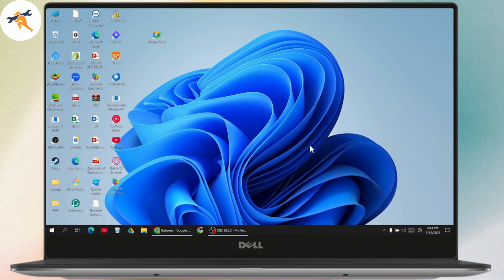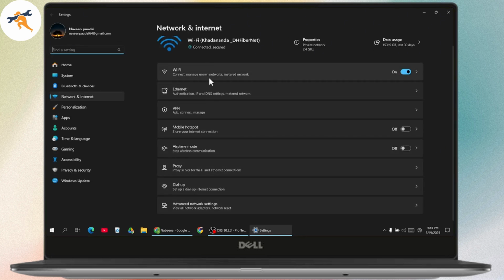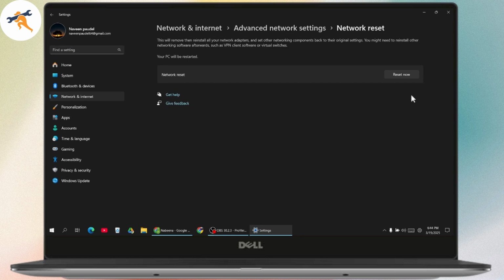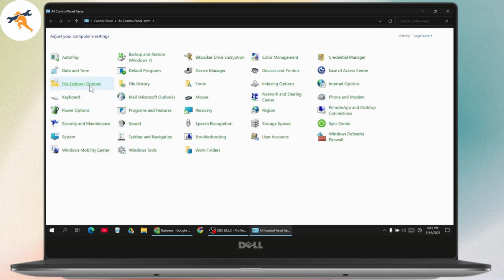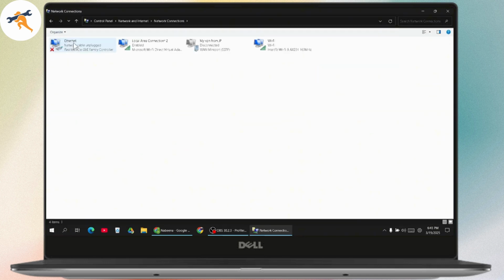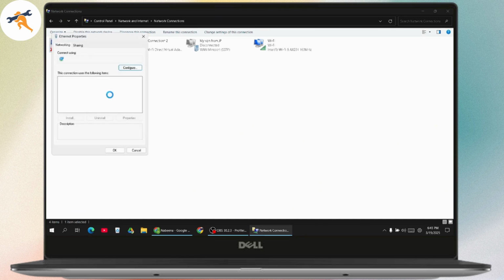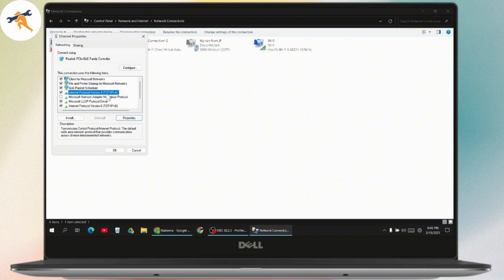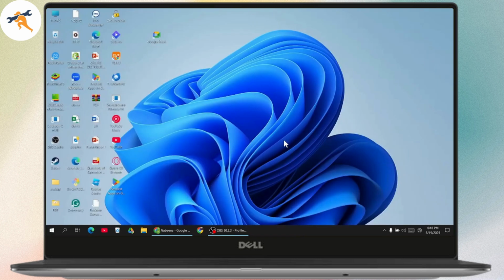How To Fix Network Cable Unplugged Errors in Windows 10 Or 11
how to fix network cable unplugged error on windows 11
network cable unplugged error windows 11
network cable unplugged error fix in windows 11
fix network cable unplugged

Having trouble with the "Network Cable Unplugged" error on your Windows 10 or 11? This guide will help you resolve the issue with step-by-step solutions!

0:00 - Introduction: Overview of the "Network Cable Unplugged" Error
0:08 - Step 1: Troubleshoot Network Issues through the Network Center
0:20 - Step 2: Open Network & Internet Settings and Reset Network
0:38 - Step 3: Perform a Network Reset to Fix the Problem
0:51 - Step 4: Check Ethernet Adapter Settings in Control Panel
1:08 - Step 5: Enable Ethernet Adapter, Update Drivers, and Set DNS
1:28 - Conclusion: Final Fix and Restart Your Device